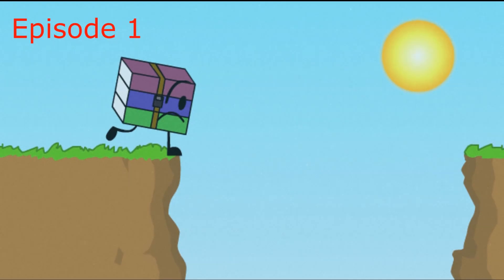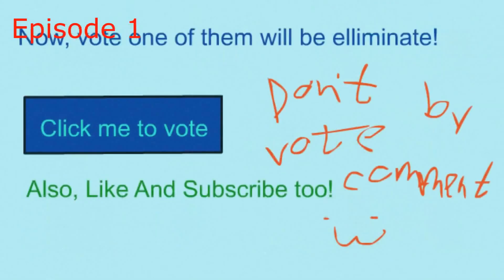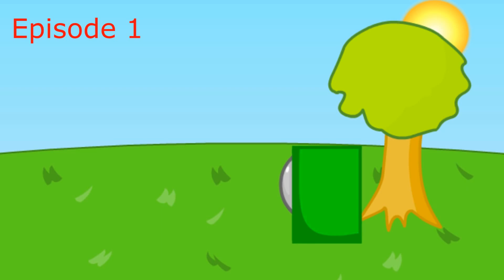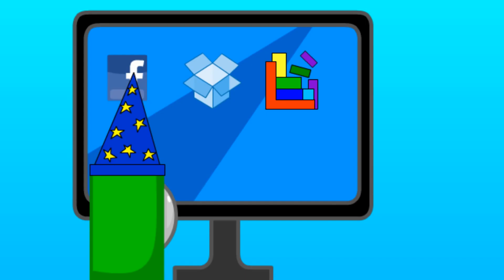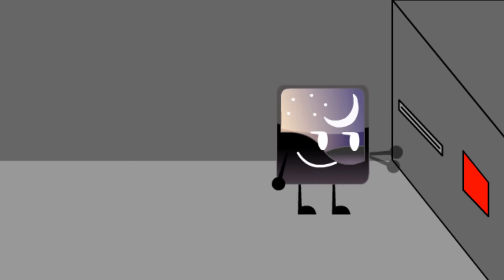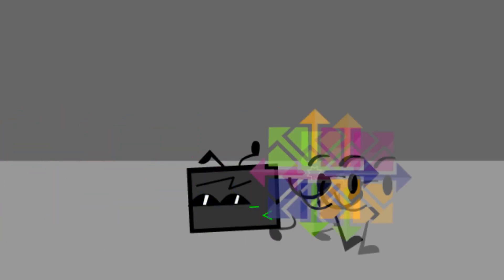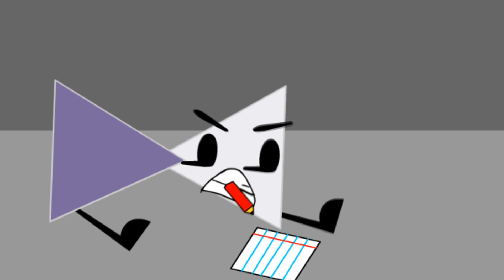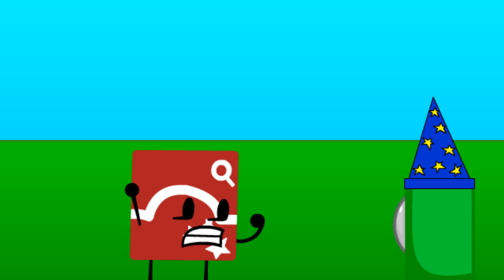Program Zone 4 - Debutter! For No Reason (Mapmaker42)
The fourth episode by Mapmaker42

Don't vote, the obejct show is cancelled.